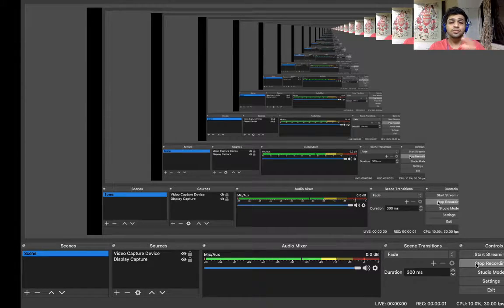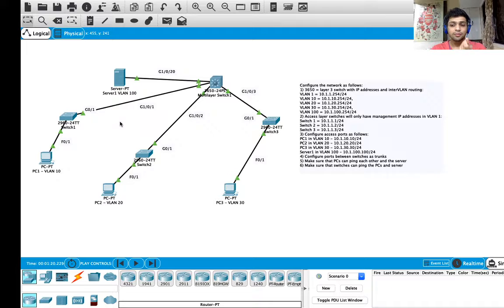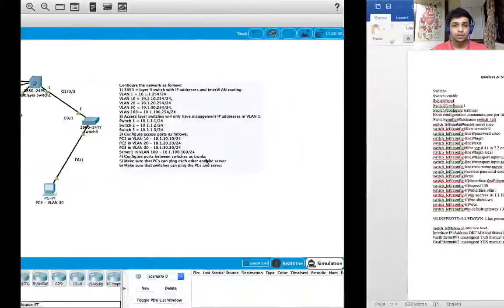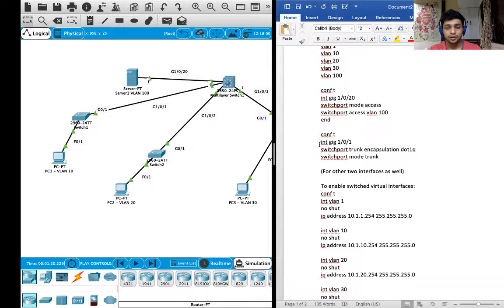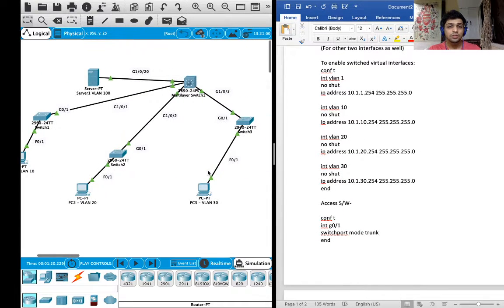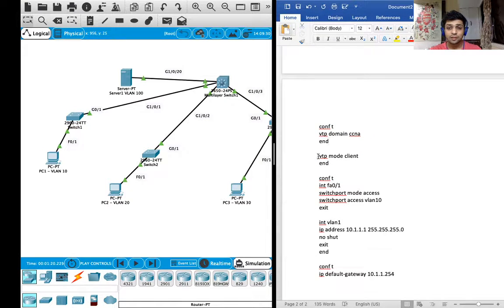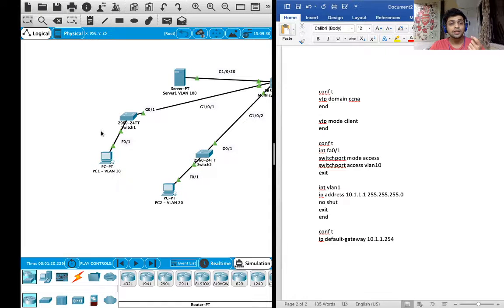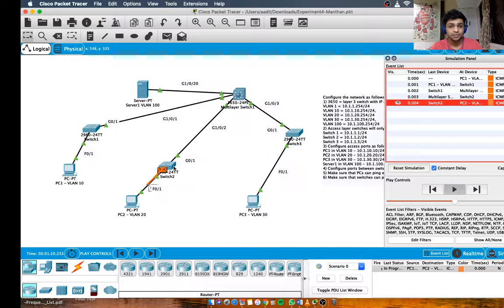Lab 4: VLAN Deployment